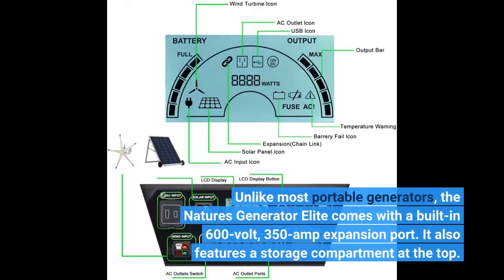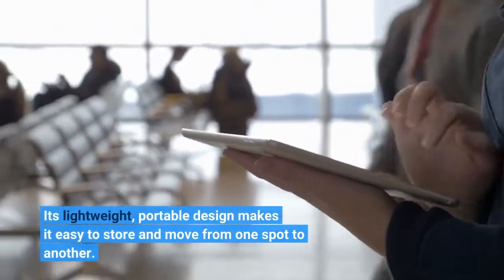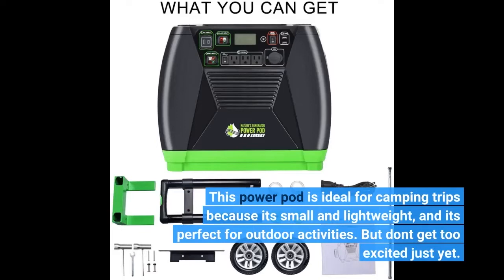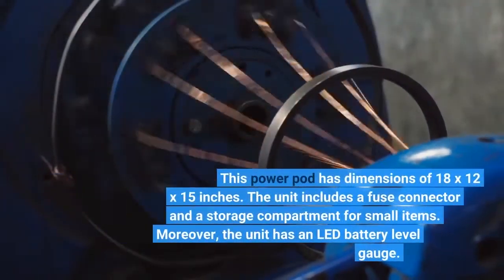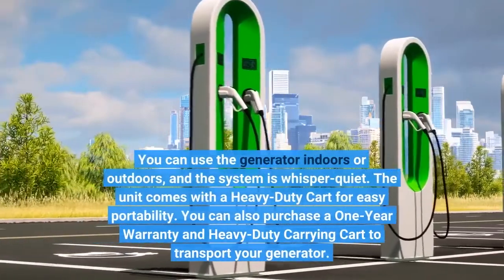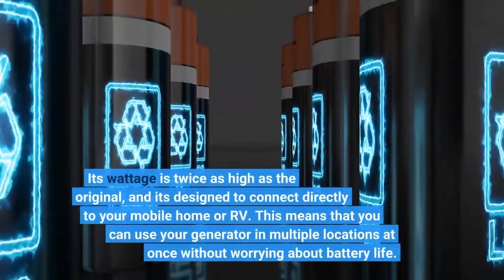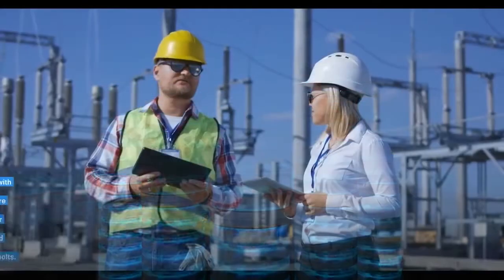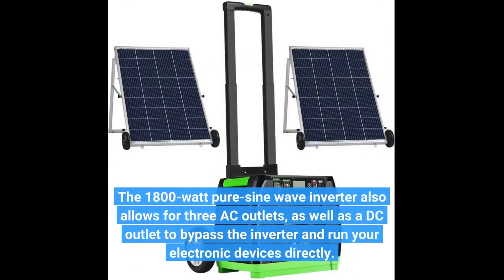Nature's Generator Elite Gold Platinum System 1800w Solar & Wind Powered Generator Review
TO SEE PRICE

Nature's Generator Elite - Gold System:3600W Solar & Wind Powered Pure Sine Wave Off-Grid Nature's Generator Elite+2pcs 100W Solar Panel

Nature's Generator Platinum System 1800W Solar & Wind Powered Pure Sine Wave Off-Grid Generator + 1200Wh Power Pod (1920Wh total) + 3 of 100W Solar Panels w/ Infinite Expandability, Gasless, Fumeless

Nature's Generator Platinum WE System 1800W Solar & Wind Powered Pure Sine Wave Off-Grid Generator + 1200Wh Power Pod (1920Wh total) + 3 of 100W Solar Panels + Wind Turbine for Day and Night Use

Nature's Generator Gold System 1800W Solar & Wind Powered Pure Sine Wave Off-Grid Generator + 100W Solar Panel, w/ Infinite Expandability, Gasless for Refrigerators, RV, Tiny Homes or Emergency Backup

Nature's Generator Gold WE System 1800W Solar & Wind Powered Pure Sine Wave Off-Grid Generator + 100W Solar Panel + Wind Turbine, w/ Infinite Expandability, Gasless for Day and Night Use

Nature's Generator Power Pod 1200Wh Solar Powered Expansion Add-on Pod with 35 inch 4AWG Expansion Cable for Natureâ€™s Generator or Another Power Pod

Nature's Generator with Cart -1800w Solar and Wind Powered Generator in Quiet Operation with 12V DC port,2 USB ports and 3 AC outlets

Nature Power 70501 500W Wind Turbine Power Generator, Black

Nature's Generator Power Transfer Kit 4 Circuits, 15Amps, Indoor Manual Switch, 10 Foot 3 x 14 AWG Power Cord for Natureâ€™s Generator to Connect Inhouse Breaker Panel

Nature's Generator Elite Portable Solar and Wind Powered 3600W Generator Kit with Power Pod, 4 Solar Panels and Recharging Wind Turbine

Nature's Generator 1800W Solar Powered Generator (GOLD System A)